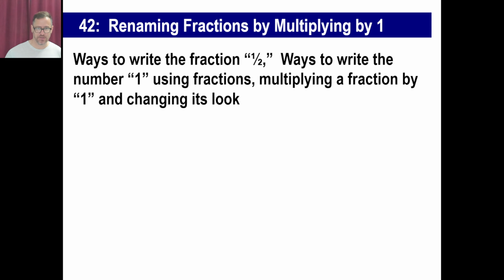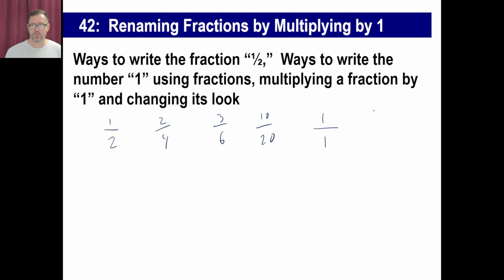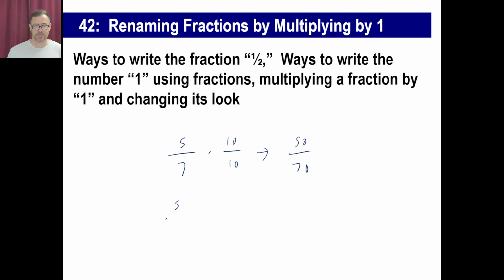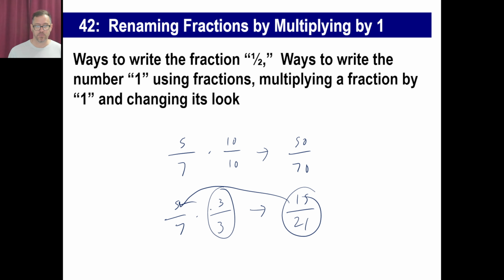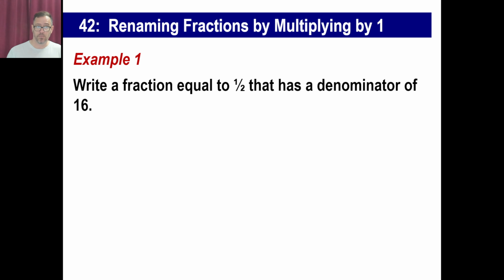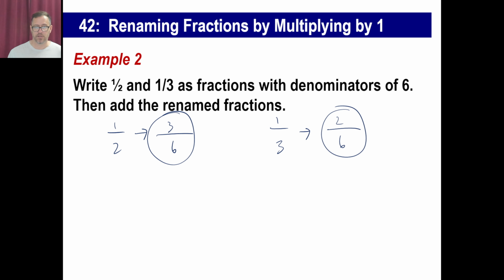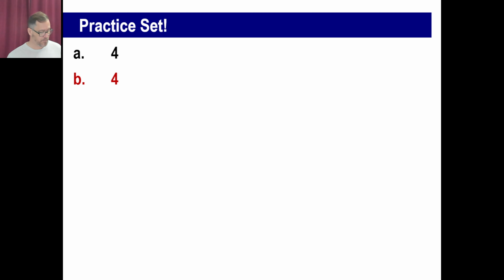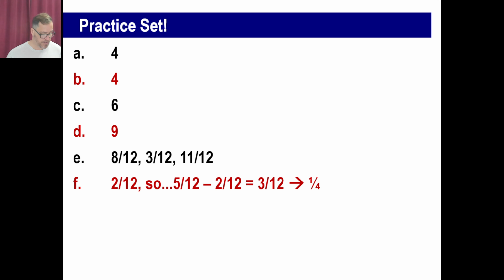Saxon Math - 76 (4th Edition) - Lesson 42: Renaming Fractions by Multiplying by 1